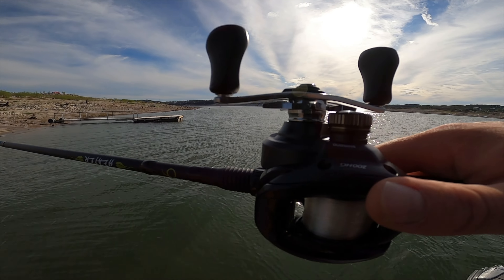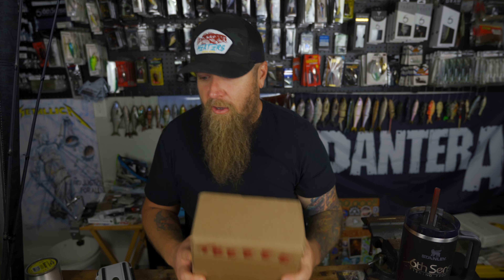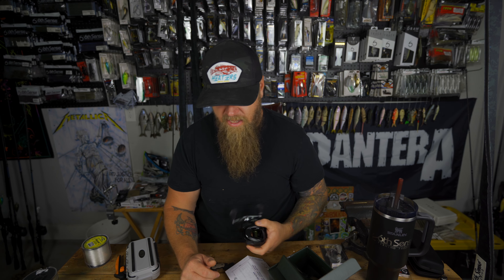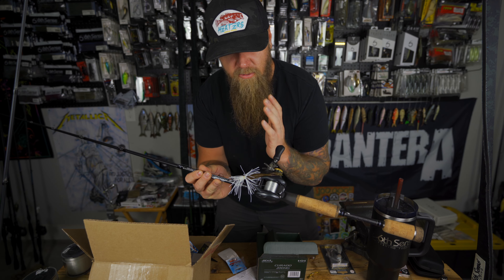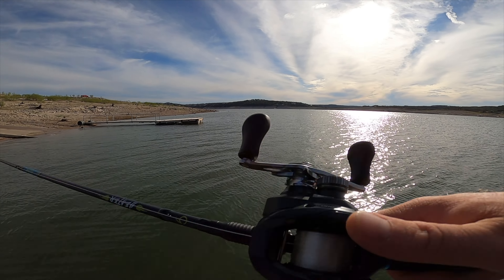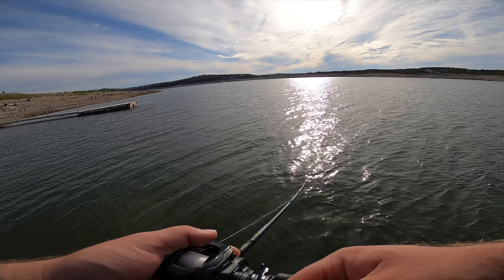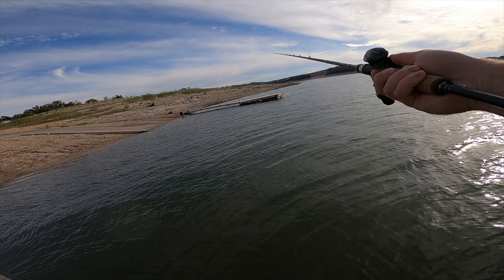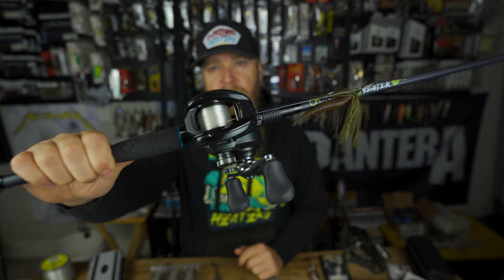The New Curado M vs The Old Curado K Reel Test (FAIL)